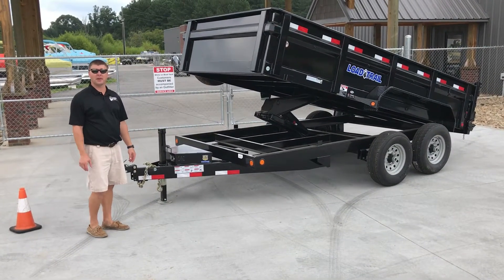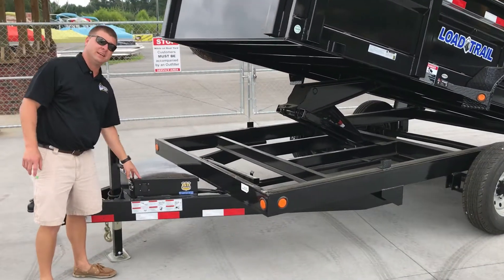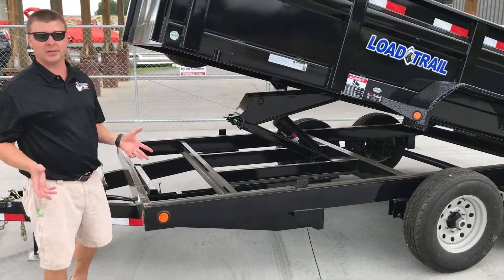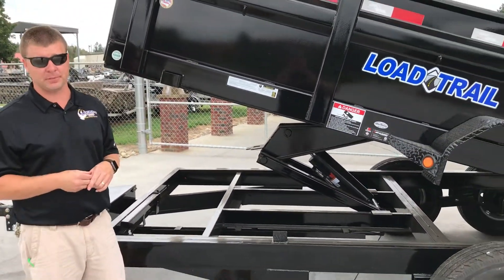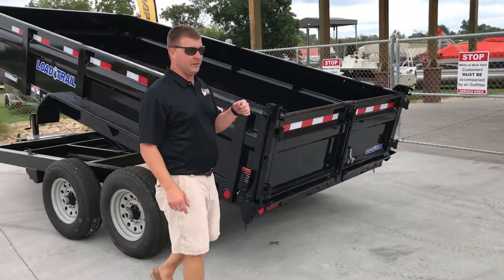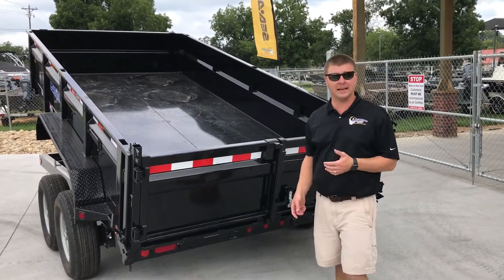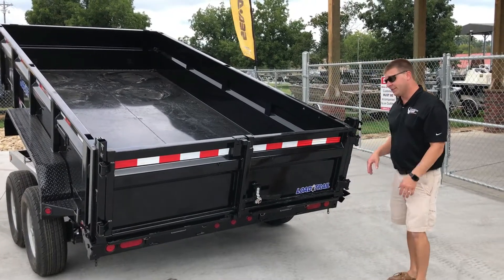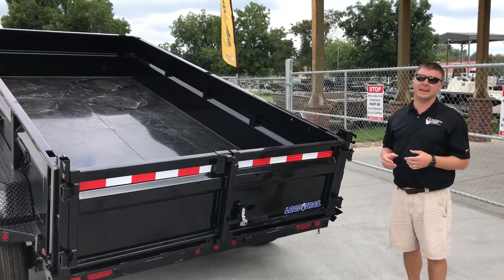Load Trail Dump Trailer Walk Around (SOLD)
(SOLD) Justin Goes over just a few of the high points in this walk around of the Load Trail 14ft dump Trailer.

about the 2 3 2 warranty
An Industry Best from a Manufacturer You Can Count on
Load Trail is proud to be home to the best trailer warranty on the market. Our 232 Protection plan is standard on all Load Trail Trailers and includes coverage above and beyond most other trailer warranties. The details are:

2 years comprehensive coverage – This comprehensive coverage will protect you from manufacturing defects on every single component on the trailer.
3 years structural warranty on the entire trailer -If used according to guidelines we guarantee our trailer to be structurally free from manufacturing defects for three years.
2 years road side assistance – This protection will give you the peace of mind to hit the road any time with a 24/7 roadside assistance hotline that will cover your trailer and your tow vehicle anywhere in the United States & Canada for personal or business use. (read more…)
We are confident in our product and have the warranty to prove it. For full coverage and warranty details, please see your Load Trail Owner’s Manual.

Specs

GAWR: 7,000 Lb (ea axle)
Couplers 2-5/16" Adjustable
Safety Chains 18,800 Lb 5/16 x 28 G#70
Jack Dropleg 7,000 Lb
Axles 2-7,000 Lb Drop Cambered Dexter Spring
2 Elec Brake Forward Adjusting
Wheels 16" 8-Hole
Tires 235/80 R16 LRE
Suspension Multi-Leaf Spring
Tongue_Neck 6" I-Beam (12 lbs/ft)
Frame 6" I-Beam (12 lbs/ft)
Frame Bed Frame 2" x 6" Tubing
Side Rails 10 Ga. 24" High Sides
Crossmembers 5" Channel (6.7 lbs/ft)
Bed Crossmembers 3" Channel (3.5 lbs/ft)
Tool Box Front Tongue Mount
Flooring 10 Ga. Smooth Plate
Fenders Weld On Diamond Plate
Gate 3-Way Spreader Gate
Lights LED D.O.T. Stop, Tail, Turn and Clearance
Wire Harness 16 Ga. 5-Way Double Insulated Harness
w/Cold Weather Cord 7-way plug
Hydraulic Cylinder 5" x 15.75 x 2"
Scissor Lift Scissor Lift
Hydraulic Power Units Double Acting Power Unit
Finishing Coat/Primer Sherwin-Williams Powdura OneCure, Primer
w/Polyester TGIC Gloss Powder Topcoat
Finish (prep) Mechanical and/or Chemical Pretreatment
for Maximum Paint Adhesion
Tarp E-Z Lock Mesh Tarp System with Cover
Color Black